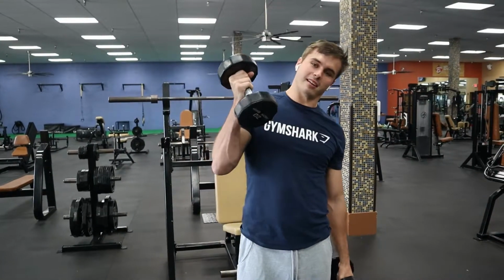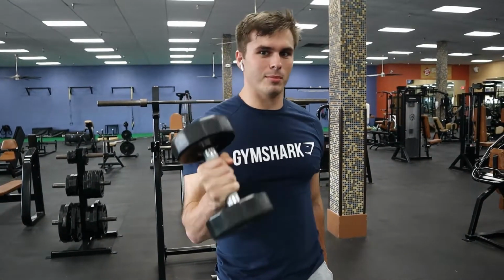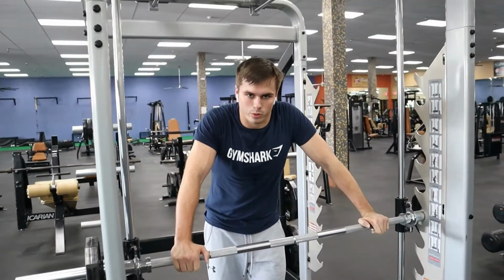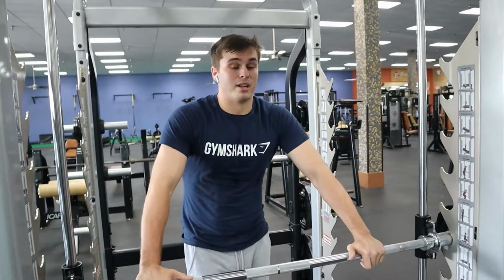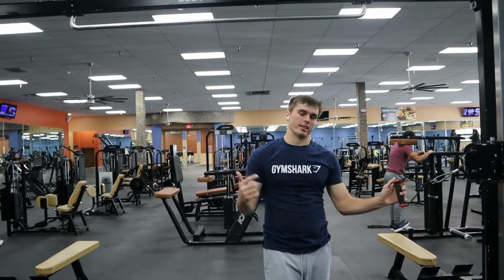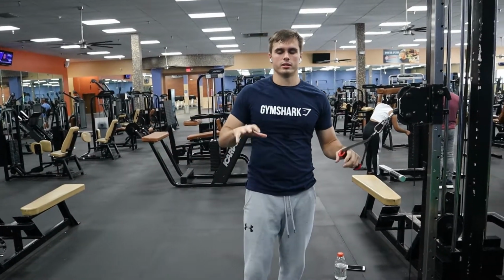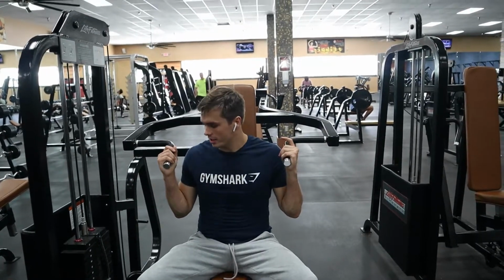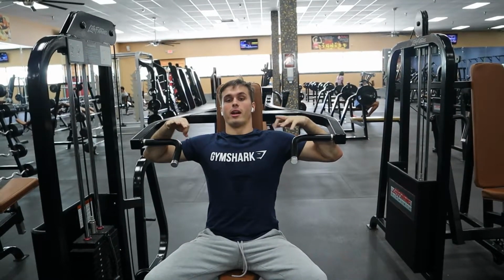Best shoulder exercises for beginners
In this video, my buddy josh and I take on shoulder day. Both of our shoulders were TOASTED by the end of this.